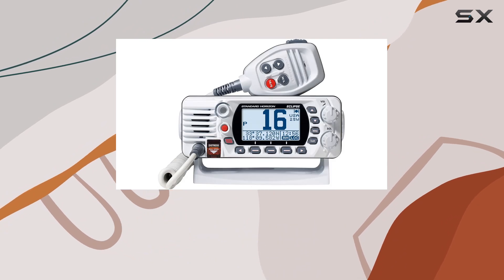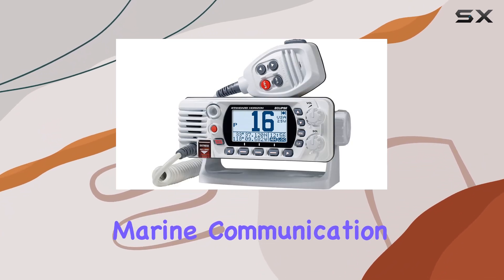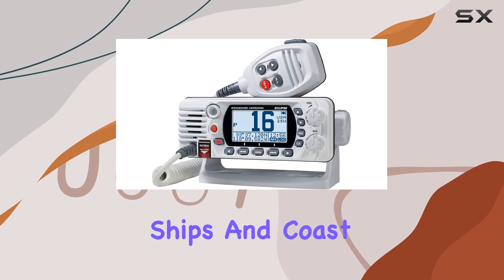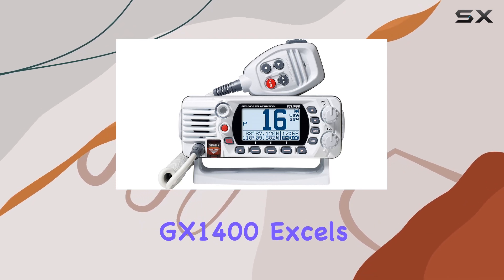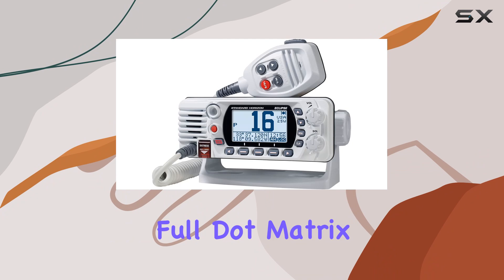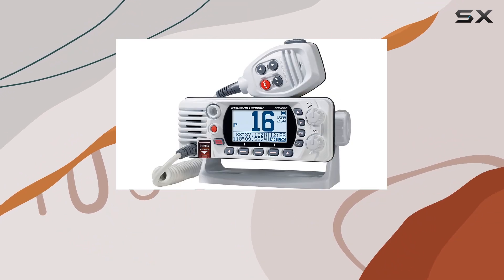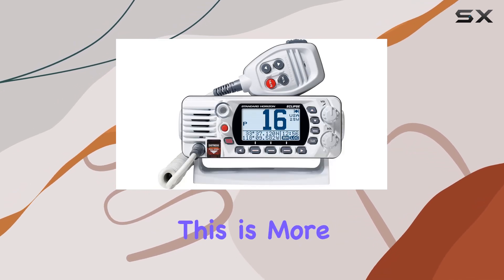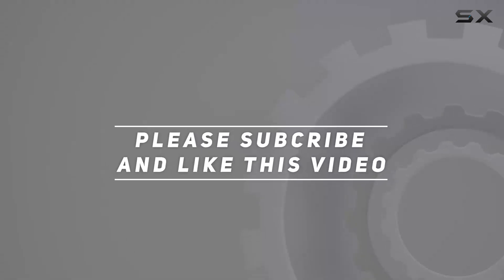Standard Horizon GX1400 Eclipse Fixed Mount VHF Radio - Discover the Best in Marine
0:00 Intro
0:06 Review

Things that we mentioned in this video:
Standard Horizon GX1400 Eclipse : B084WSM6SP